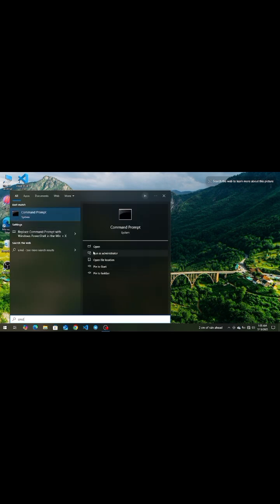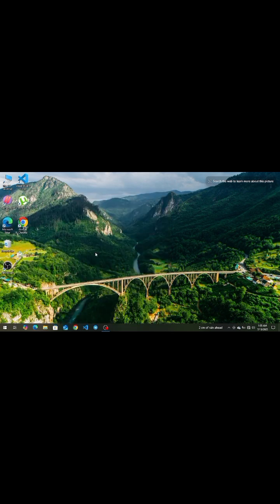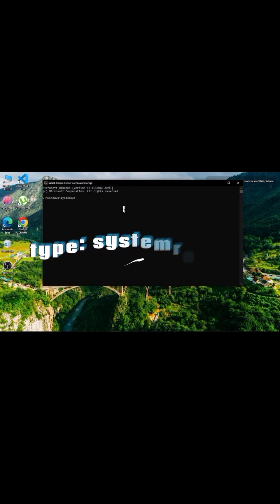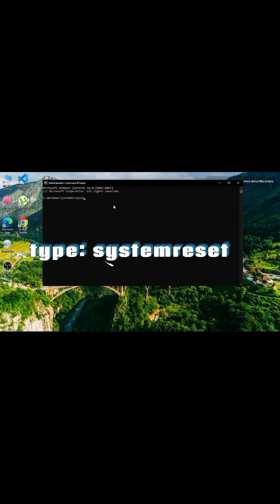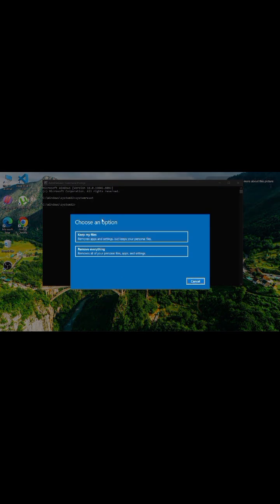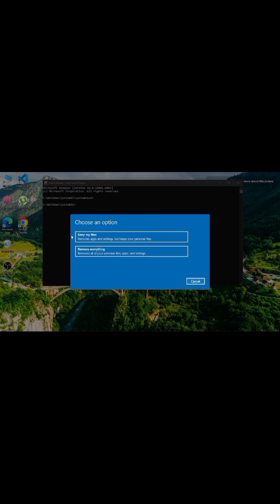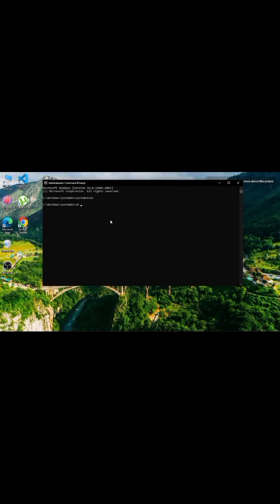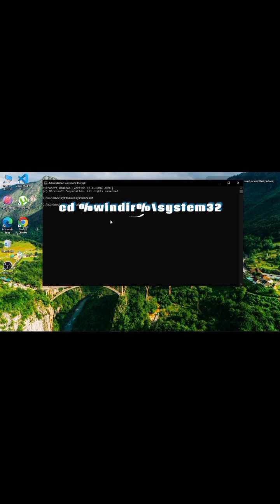🔧Factory Reset Windows Using CMD(No Settings Needed!)cmdreset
🚨 PC stuck, freezing, or Settings won’t open? Here’s how to factory reset your Windows 10/11 PC using just CMD (Command Prompt) — no software, no need to open settings!

🛠️ Commands used in this video:

1️⃣ Open CMD as Administrator
2️⃣ Type: systemreset
If that doesn’t work:
3️⃣ Type:
cd %windir%\system32
systemreset

This method helps if your Windows system is slow, broken, or acting weird — and it works without formatting or losing your files if you choose “Keep my files.”

📌 Works on:
✅ Windows 10
✅ Windows 11